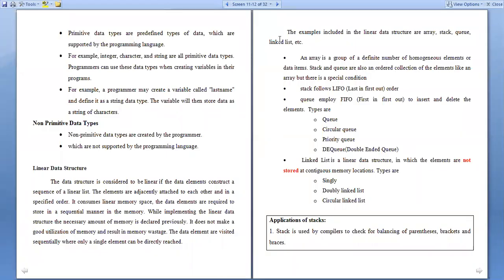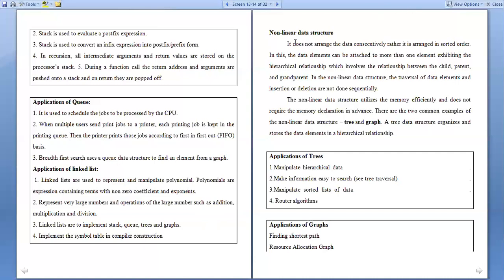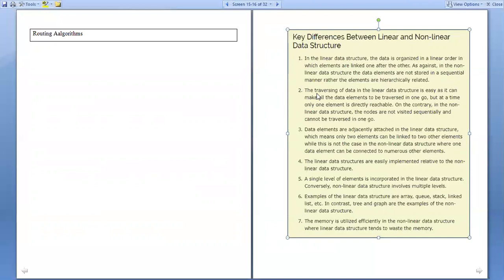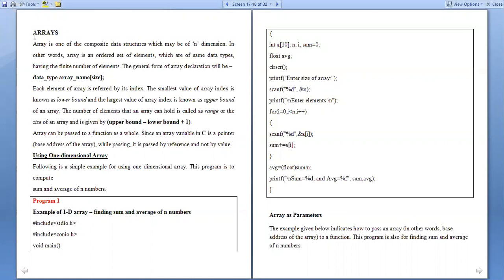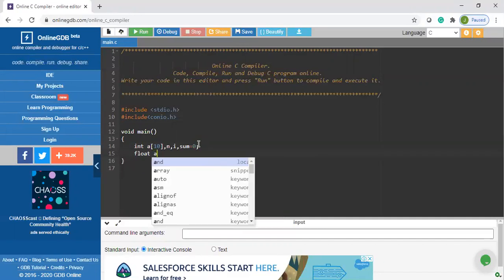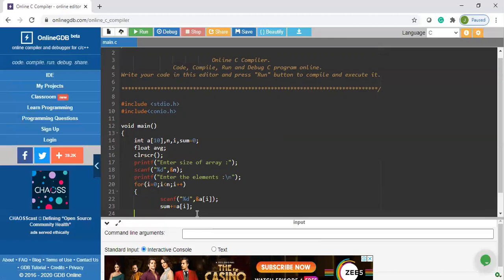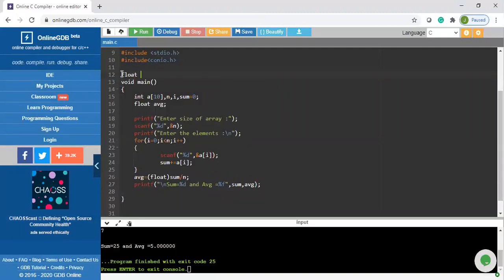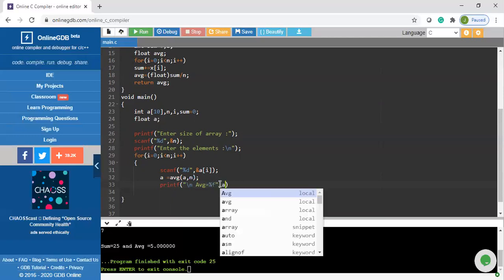18MCA21-Module 1-Session 4